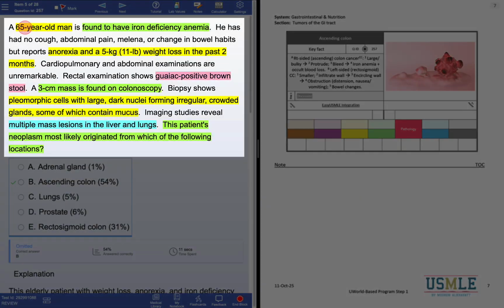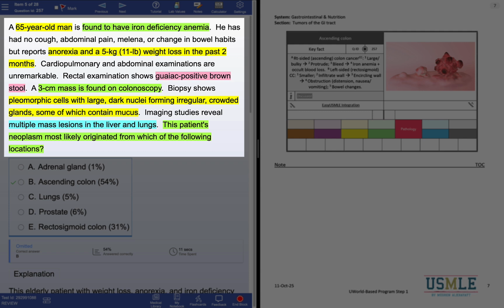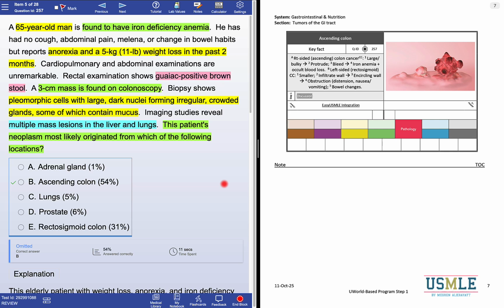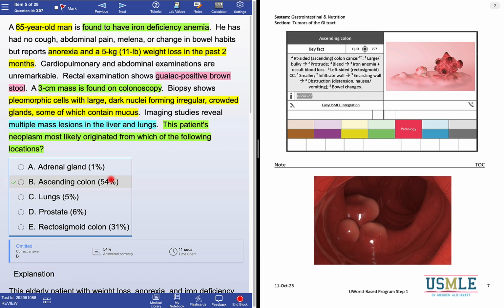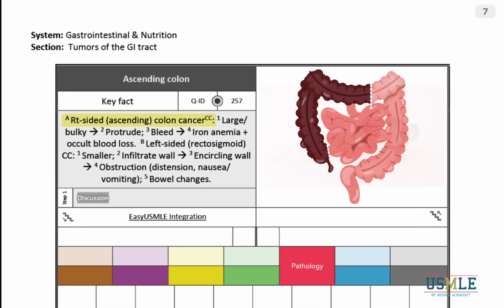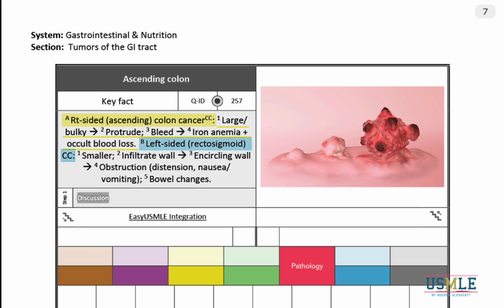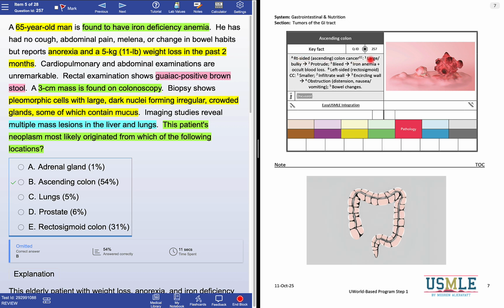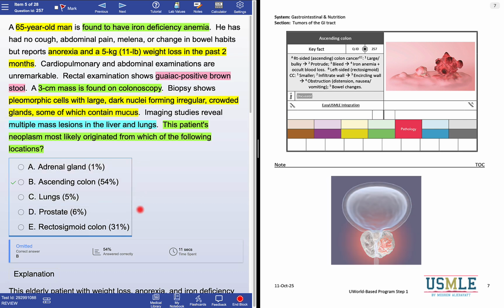Rt vs Lt colon cancers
Comparison between Rt vs Lt colon cancer
System: Gastrointestinal & Nutrition
Lecture: Tumors of the Gl tract
11 Oct 2025
UWorld-Based Step 1